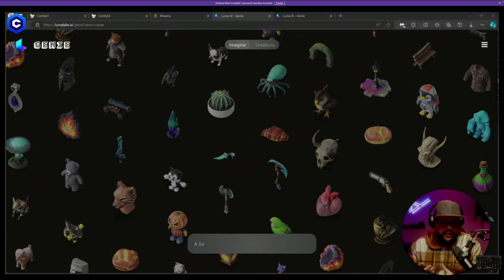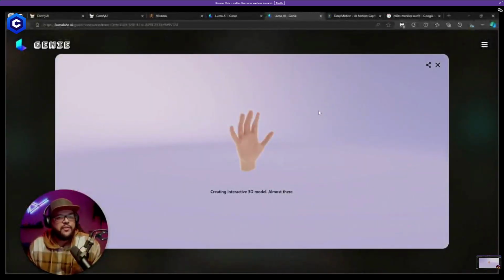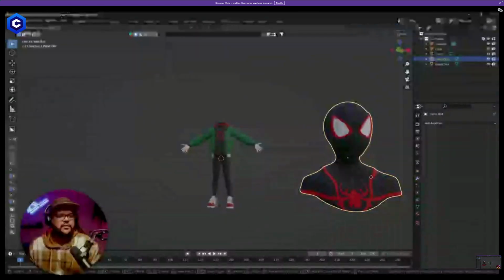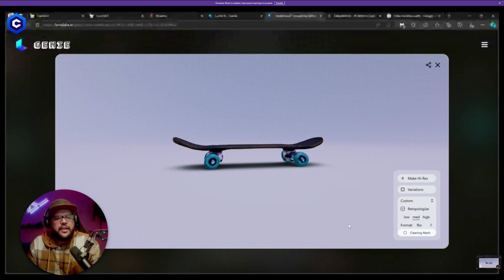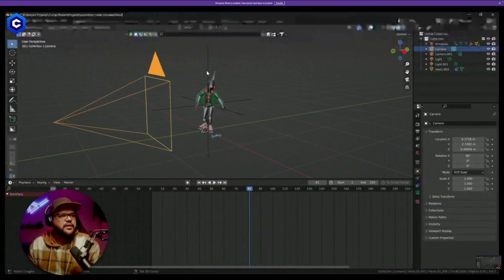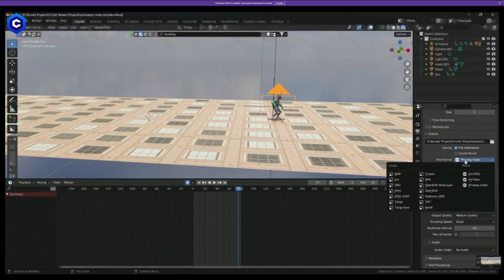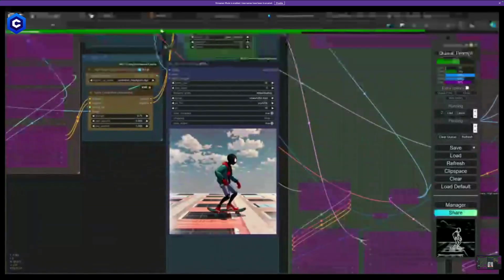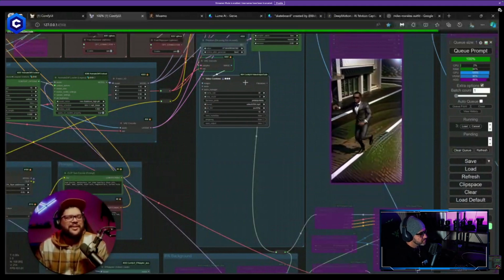Combining Blender 3D with AI ft. Enigmatic E // Civitai Guest Stream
In this very special Twitch stream, Enigmatic E dives deep into how to makes and prepares simple 3D characters and animations in Blender to be ran through AnimateDiff and ComfyUI!

Visit us on Instagram & Twitter @hellocivitai

Chapters:
00:00 - Introduction to AI and 3D Modeling
13:25 - Using Luma Labs AI for 3D Generation
57:25 - Mastering 3D Animation in Blender: A Comprehensive Guide
01:17:38 - Integrating AI Tools for Enhanced Animation
01:42:22 - Creative Workflows and Animation Insights